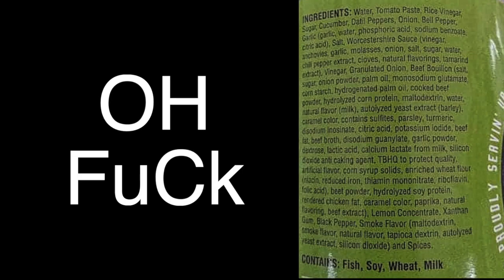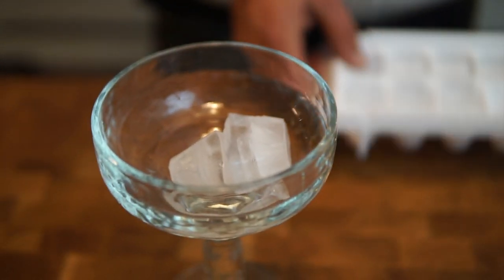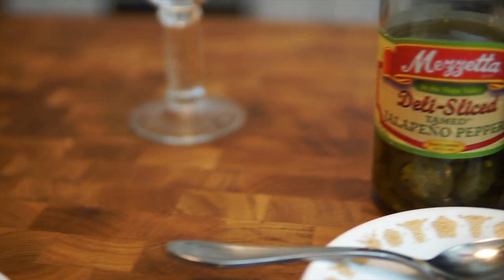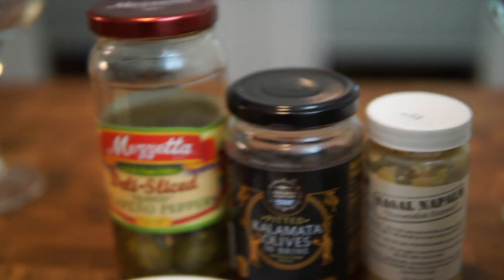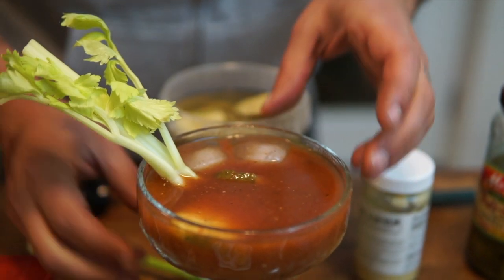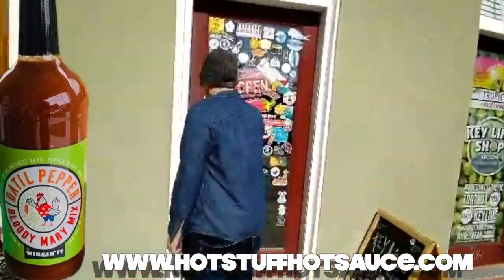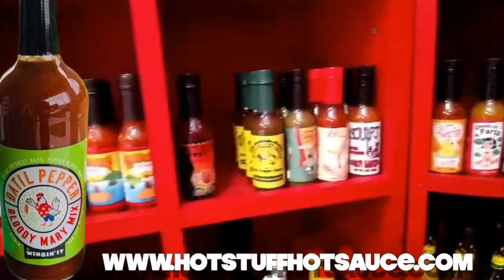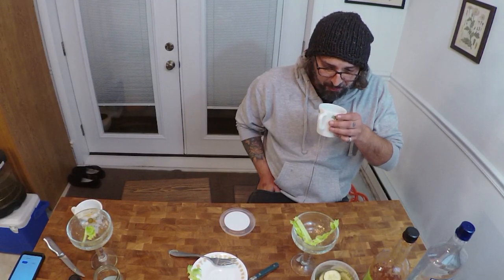Datil Pepper Bloody Mary Mix by Wingin'It | The Hot Or Not Show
Guido and Jason attempt to build their own spicy hot Bloody Mary.

Ingredients Used
1.) Ice
2.) vodka
3.) Worcestershire
4.) Atomic Pickles
5.) jalapeños
6.) Kalamata olives
7.) Nasal Napalm Horseradish
8.) Old Bay Hot Sauce
9.) Old Bay Hot Seasoning

Now stir with celery and Enjoy

for allowing us to film
Make sure and check out the website for great sauces.

Links for The Hot Or Not Show

If you would like to contribute in helping us expand and grow as we improve our quality of content we greatly appreciate your generosity

Logo was designed by Brian Canupp
Facebook: Artist Brian Canupp